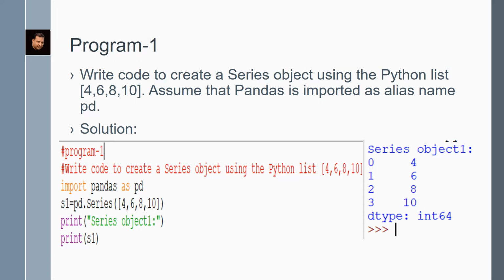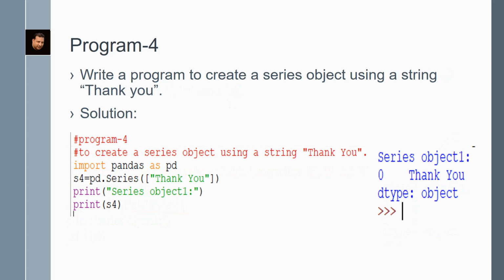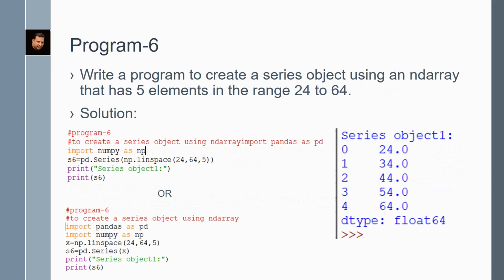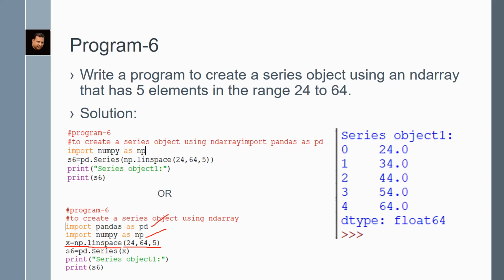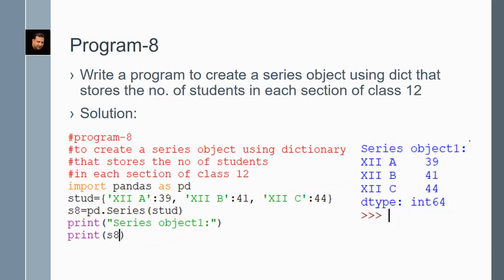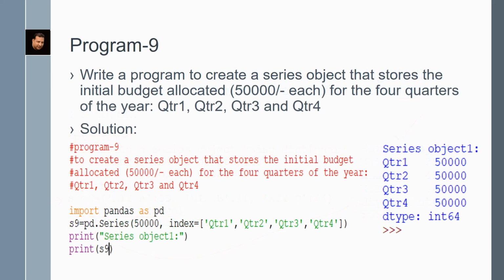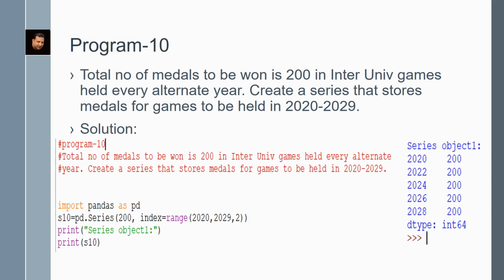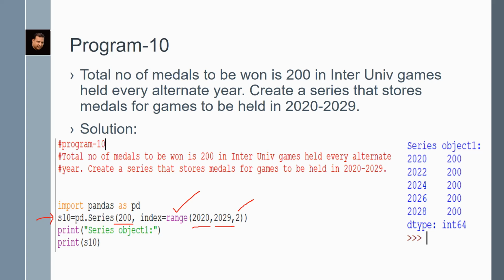PYTHON SERIES PROGRAMS [1 TO 10]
CBSE BOARD PRACTICAL FILE
BY: SANJAY SIR